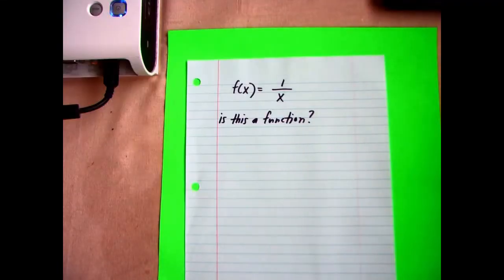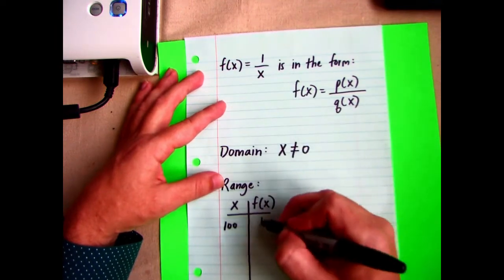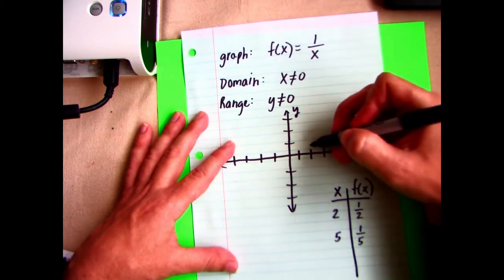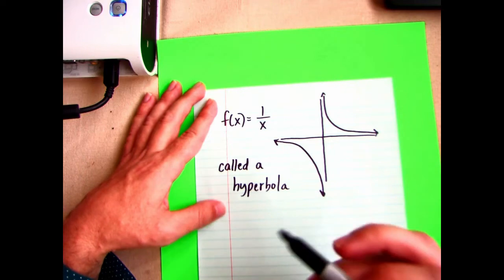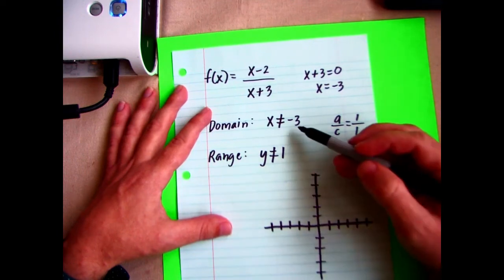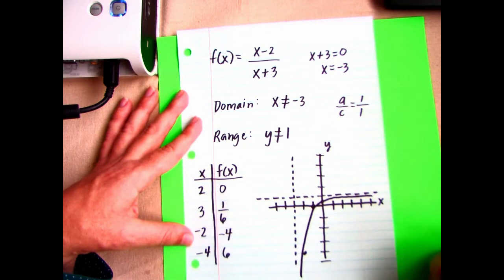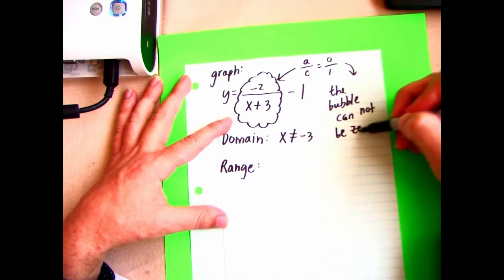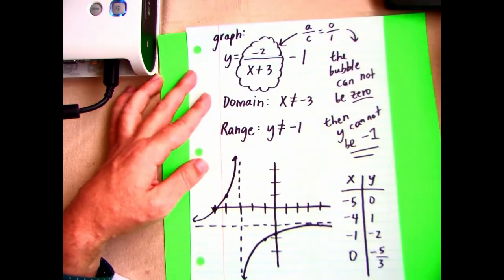Rational Functions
In this video we go over how to simplify trig expressions.